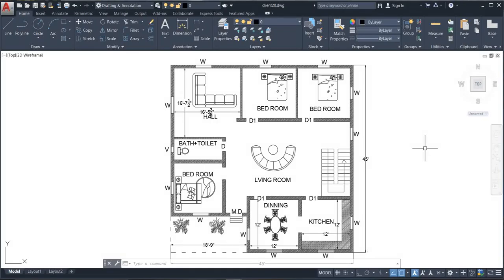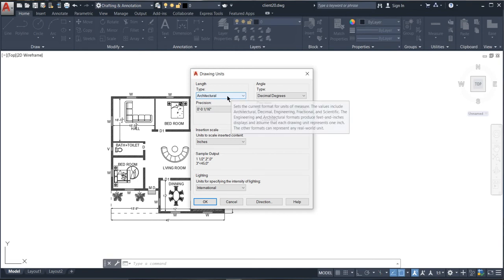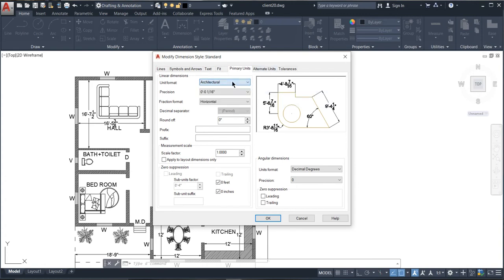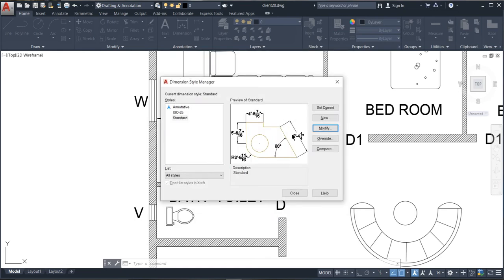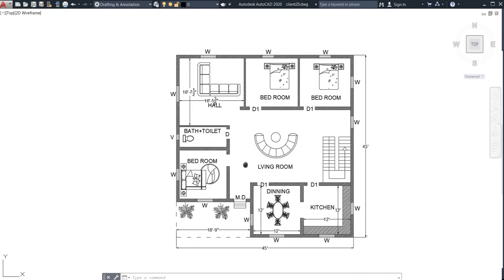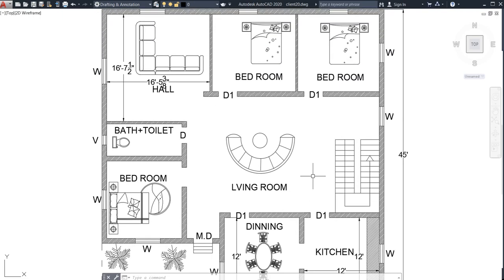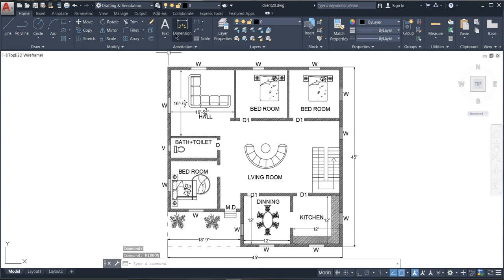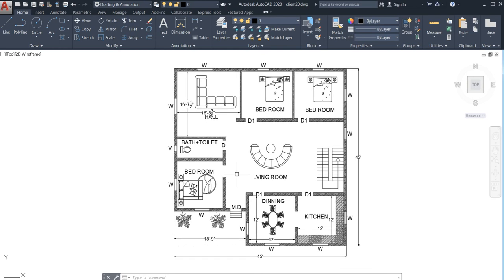Tips of Drawing Plans in AutoCAD.